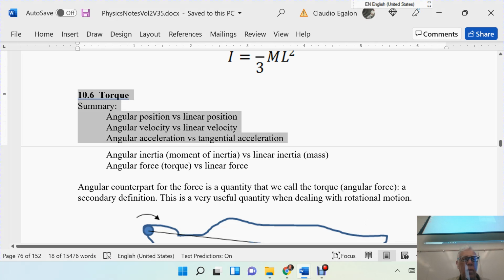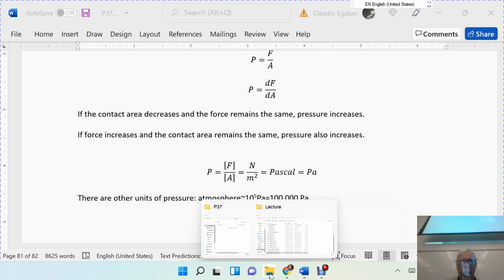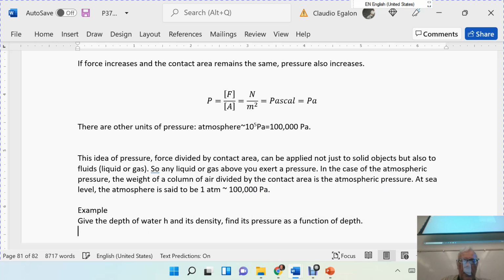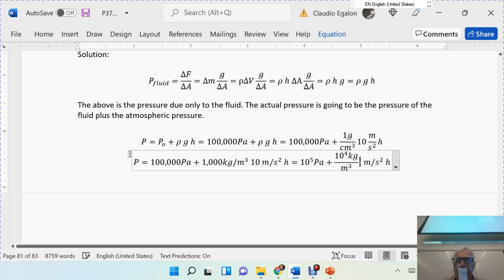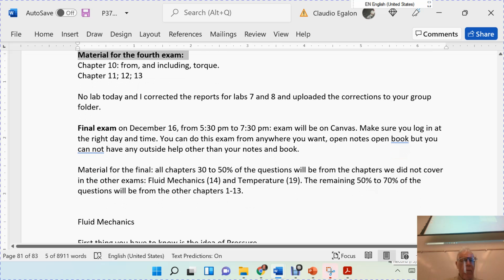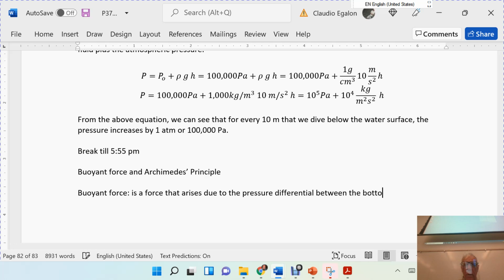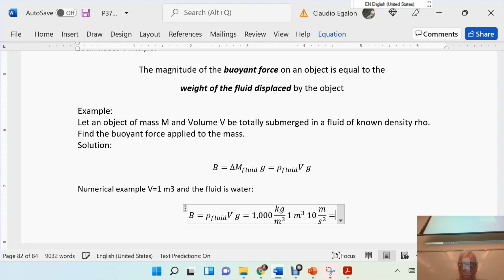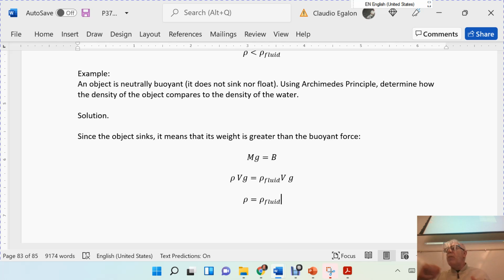P37Lecture 2021 12 07 FluidPhysics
Physics 37 lecture at LA Harbor in Fluid Physics